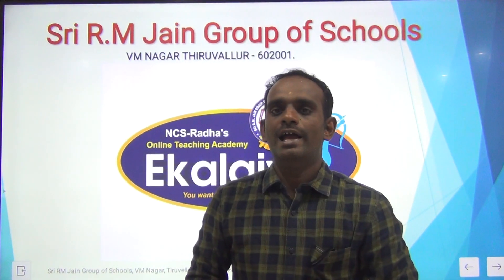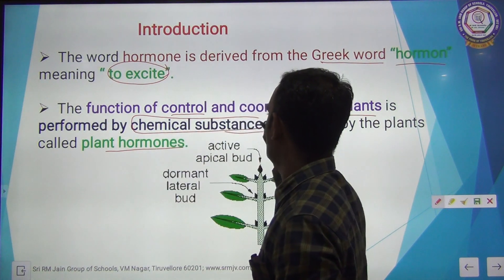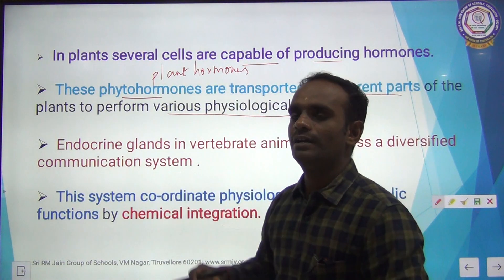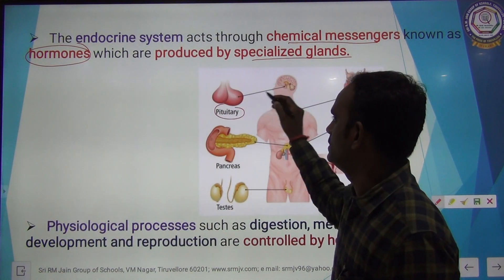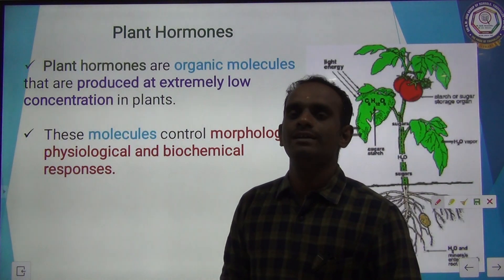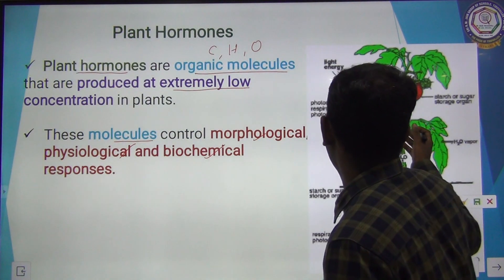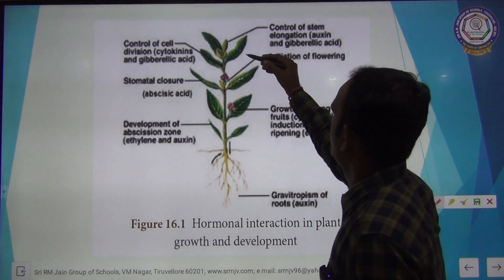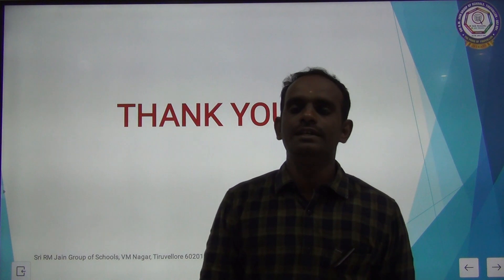Matriculation - X Biology - Plant and Animal Hormones